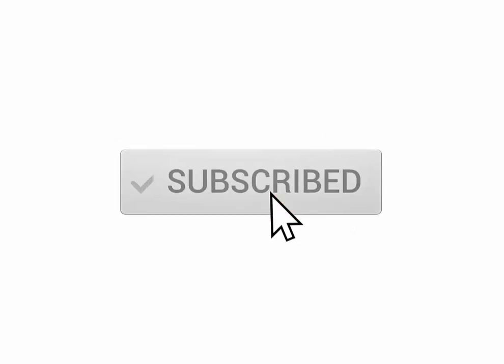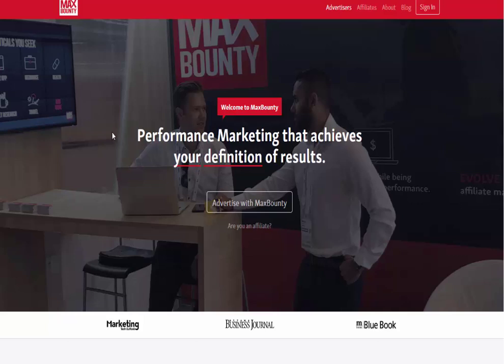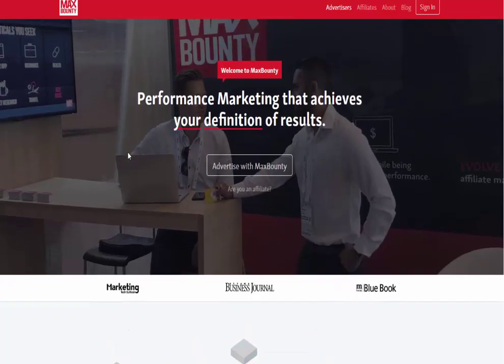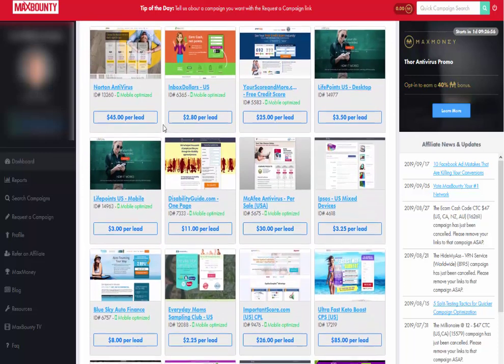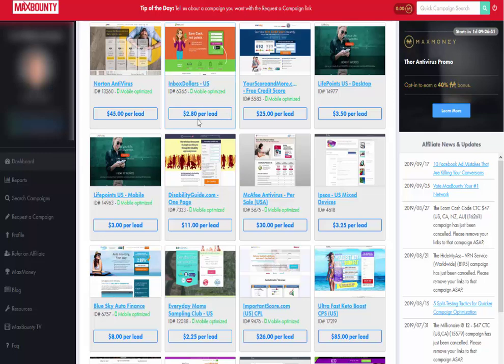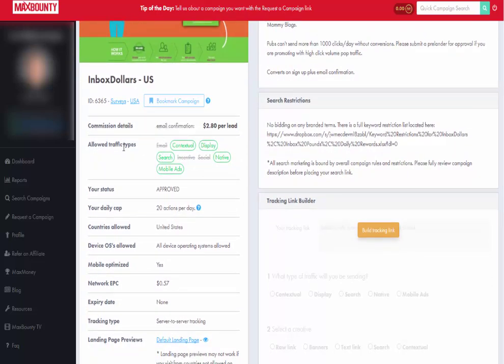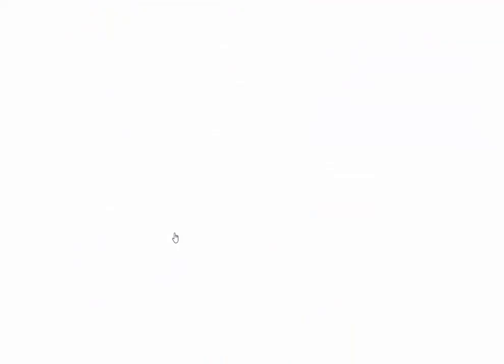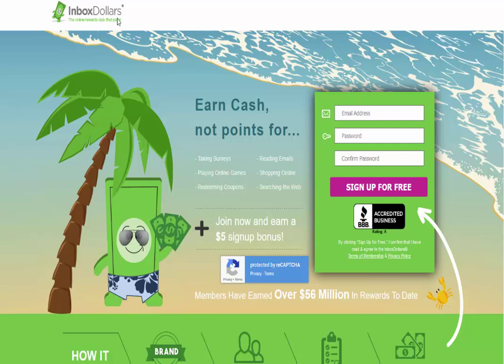Make Money Online 2019 Without Selling Anything! Really?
So you really can make money without having to sell anything.

All you need to do is drive some traffic via your links and VIOLA!
You can drive traffic either via a pay per click ad on a search engine (like Google), or via free social media posts.  This could be one of the best make money online 2019 / work from home jobs there is.

Give it a shot and see what happens.

Cheers!
Kinghuman